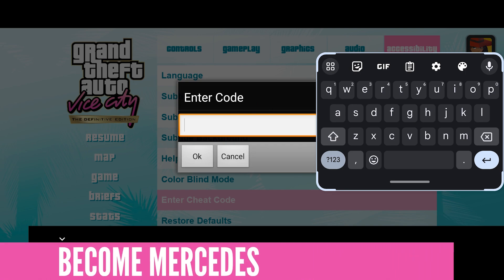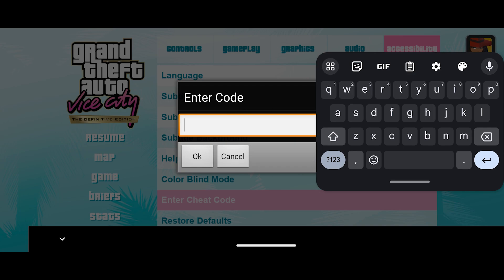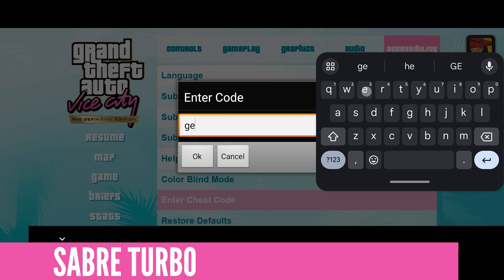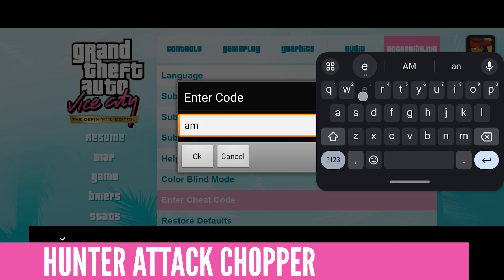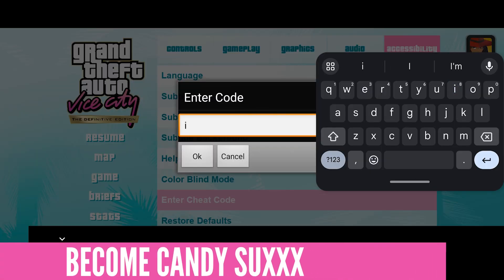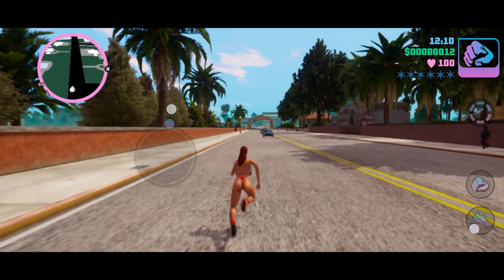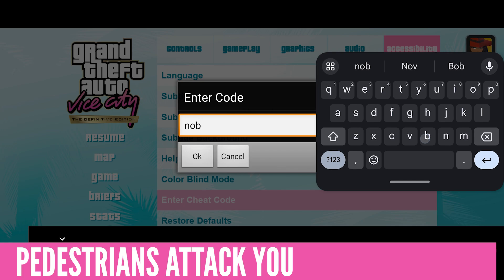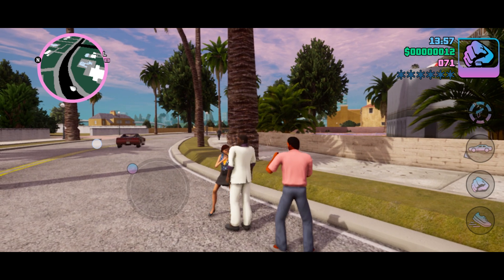GTA Vice City Cheat Codes - Netflix Version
🎮 Jump into the action-packed world of GTA Vice City on Netflix! This video reveals all the essential cheat codes for the Netflix version. Perfect for both die-hard fans and new players, these cheats will bring an extra thrill to your Vice City escapades.

🔥 Inside the Video:

- A select list of cheat codes for GTA Vice City on Netflix
- Easy-to-follow instructions on activating cheats
- Using the activated cheats in-game

🚗 Featured Cheats:
- Change Characters
- Spawn Vehicles
- Change Physics
- Tanks and Choppers
...and a host of other game-changing codes!

🌟 Transform your gameplay with these cheats, from flying high in cars to chaotic fun with tanks!

💡 Expert Tips:
- Save the game before using cheats. They are a pain to remove if you enter too many.
- Avoid the riot cheat, it makes the game glitchy

👍 Why Use Cheats?
Cheats in GTA Vice City can reshape your gameplay, providing new and humorous ways to explore the game's world, from light-hearted antics to simplifying tough missions.

👇 Share Your Stories:
Have a favorite cheat or a hilarious GTA moment? Drop it in the comments! We love hearing about your Vice City experiences.

Key Moments:
0:00 Intro
0:05 Become Mercedes
0:25 Flying Cars
1:00 Sabre Turbo
1:22 Hunter Attack Helicopter
1:58 Become Candy Suxx
2:23 Become Lance Vance
2:48 Pedestrians Attack You
3:11 Spawn A Tank
3:43 All Out Riot!
4:20 Blow Up Nearby Cars
4:34 Outro